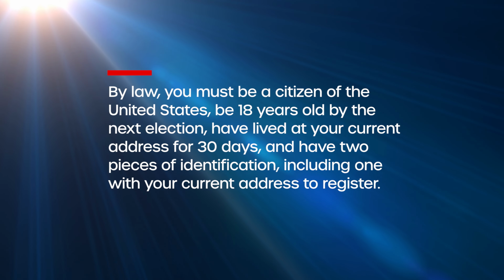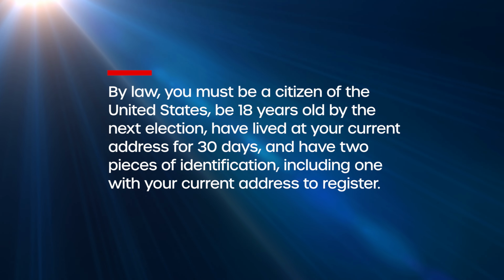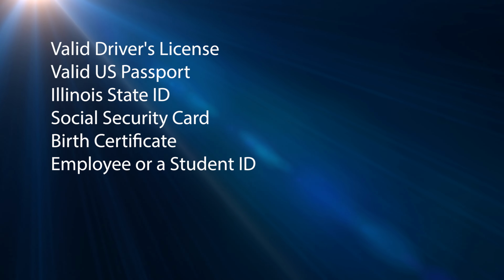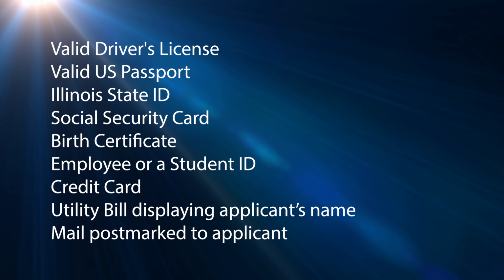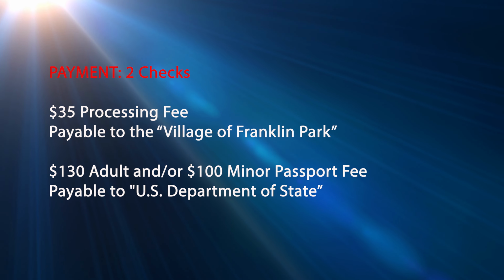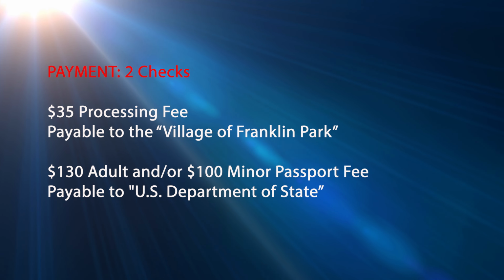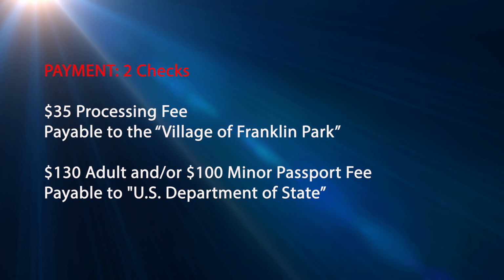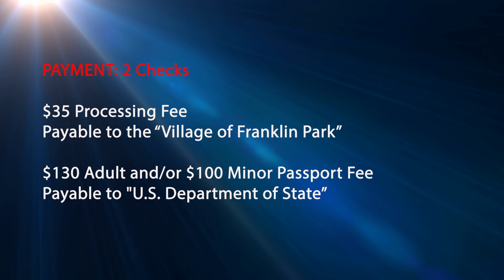Franklin Park Clerks Office